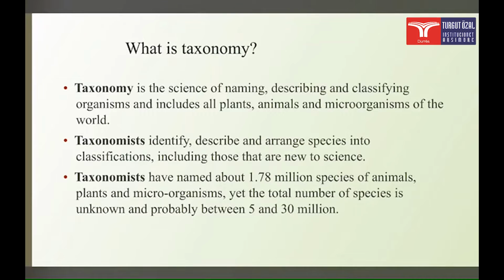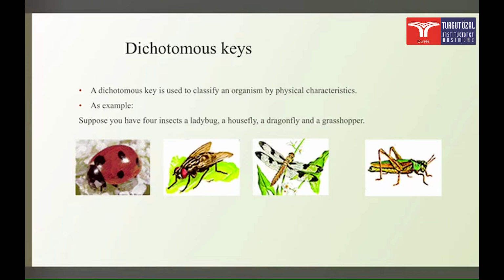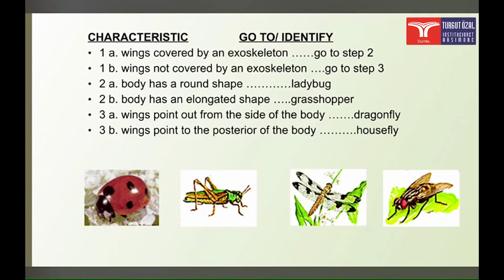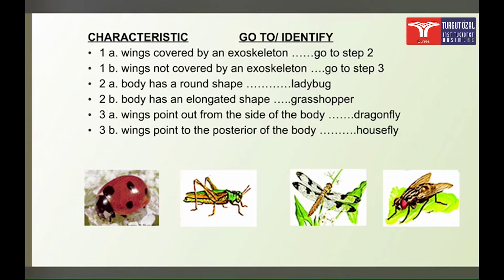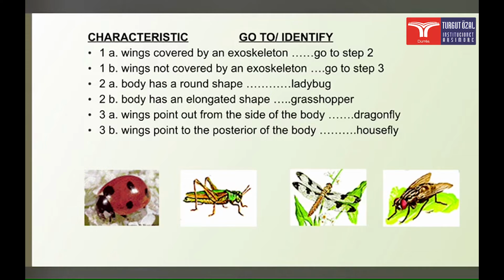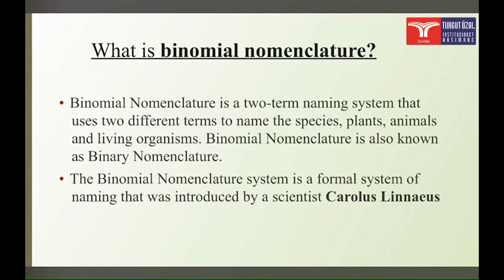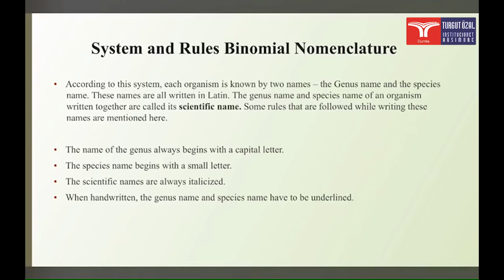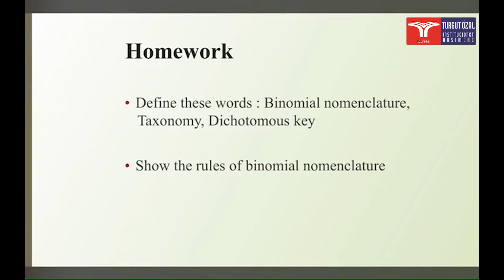Orë mësimi në lëndën e biologjisë për klasën e VII-të